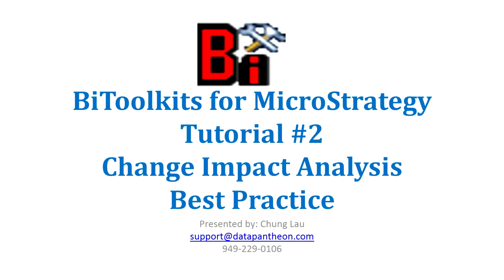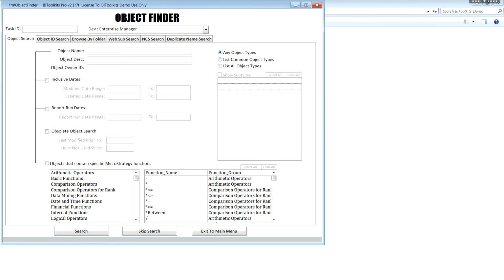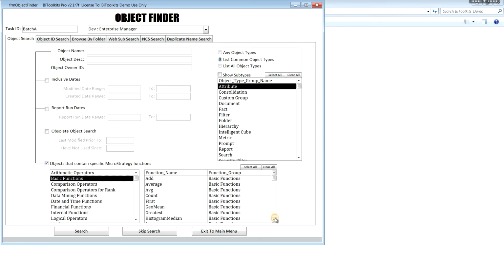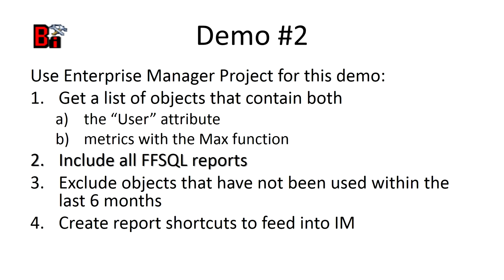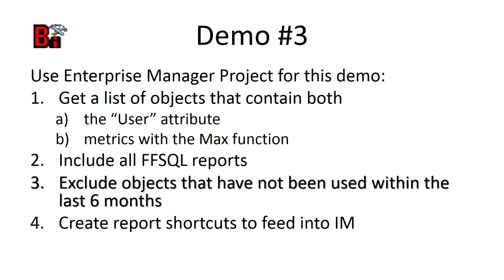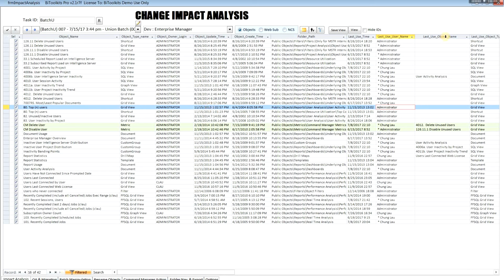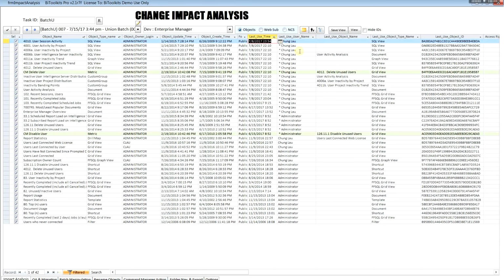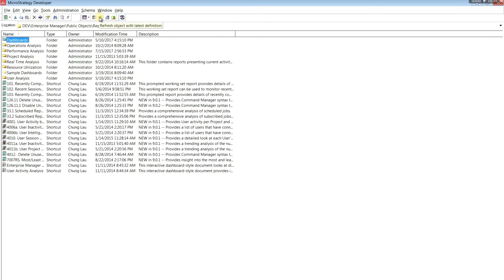BiToolkits for MicroStrategy Tutorial #2: Change Impact Analysis Best Practice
In previous session, I demonstrated the power of recursive algorithm used in BiToolkits for change impact analysis.
In this session, we will dive deeper and go through a common workflow on Change Impact Analysis.
I will show you simple solutions for difficult tasks.

When performing change impact analysis, here is a list of common tasks:
#1 -- Get a list of impacted objects.  We need to perform recursive object dependency search.

#2 -- include all FFSQL reports.  Because we cannot run object dependency search on FFSQL reports, we need to manually review FFSQL reports to determine impacts.

#3 -- exclude objects that have not been used after a certain time period. If you have thousands of objects that are impacted, you want to ignore objects no longer in use and focus your attention on objects currently in use.

#4 -- Create report shortcuts to feed into Integrity Manager for regression test

If you use MicroStrategy long enough, you will agree with me that it is very challenging to perform change impact analysis without automation tools.

Conclusion:
o   BiToolkits is powerful and easy to use.
o   It automates many tedious and time consuming tasks.
o   It integrates seamlessly with Enterprise Manage to fetch report execution data.
o   It integrates seamlessly with Command Manager to run scripts.
o   The Merge Batches tool is available only in BiToolkits Pro version.

There are many productivity tools built into BiToolkits.
In subsequent sessions, we will show you how to effectively use various tools in BiToolkits to increase productivity.

In next session, we will take an in-depth study on Dependents and Components search in BiToolkits.
The Dependents and Components search functions are essential tools for change impact analysis.
So, it is beneficial to learn how to use these tools effectively.

The Installation involves simply unzipping the downloaded file to a folder and you are good to go.
You don’t need Windows Local Admin Right access unless you have to install Microsoft Access Runtime

It is safe and secure
o   BiToolkits is written entirely in Microsoft Access.  No 3rd party tools used
o   All data used in the program are encrypted and stored locally in Access database
o   No internet connection is required to run the program
o   No personal information is collected
o   Does not touch your data warehouse database
o   Read-only access to MicroStrategy metadata
o   Changes to MicroStrategy metadata are performed using Command Manager scripts and with MicroStrategy login security

There is really no downside to try out BiToolkits in your organization.